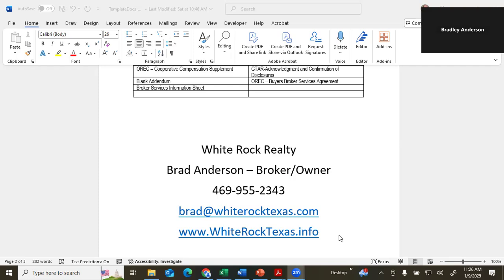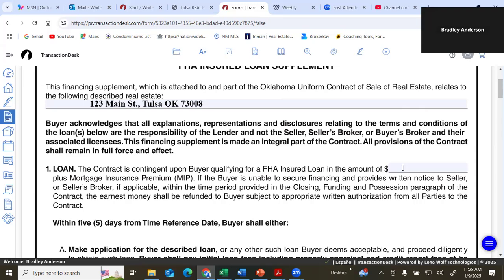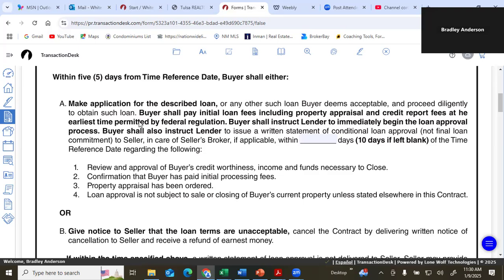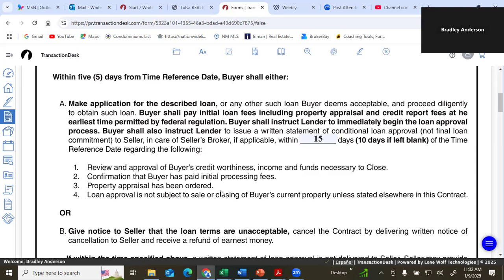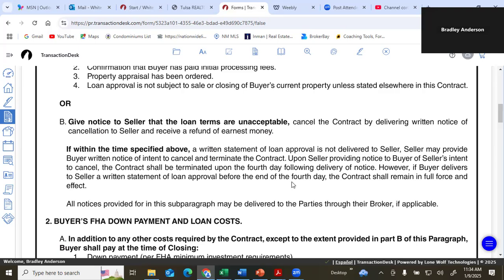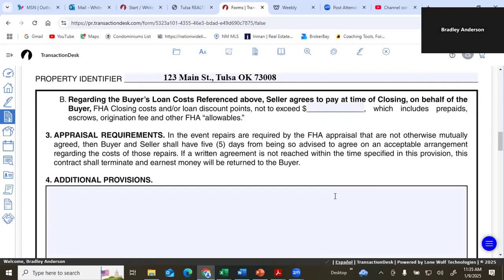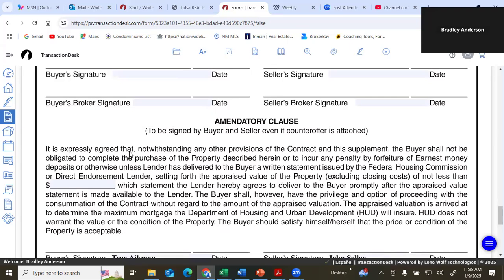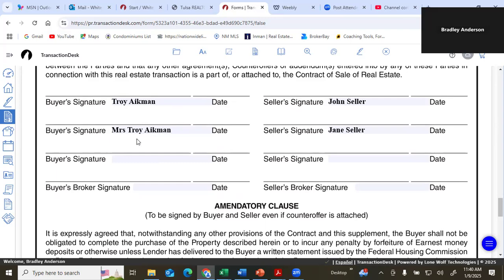Oklahoma Realtor - OREC FHA Loan Form